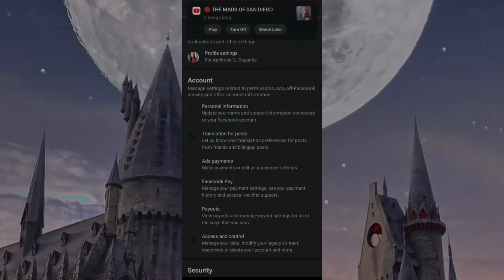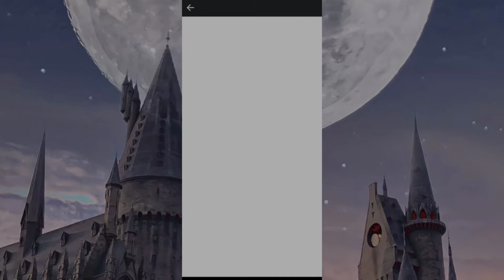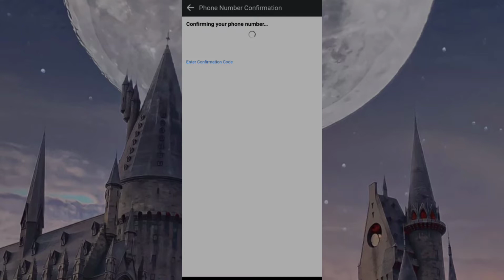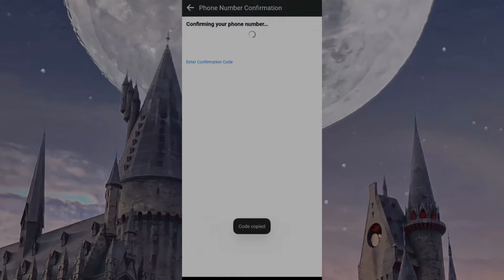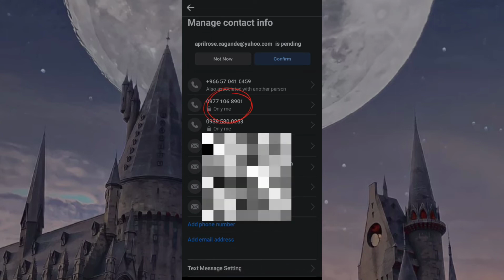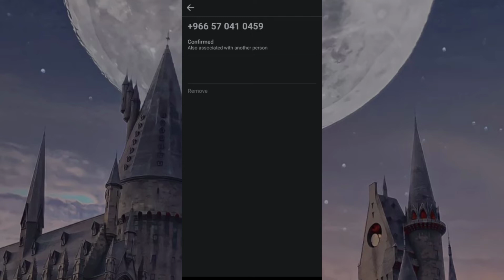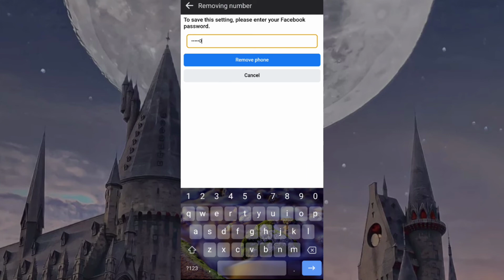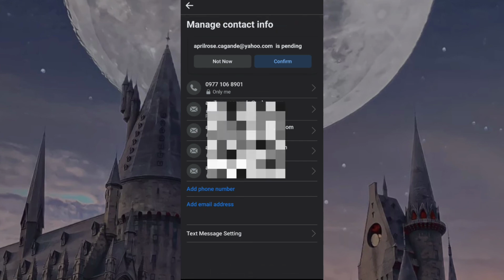How To Add Phone Number on Facebook / tutorial 2022